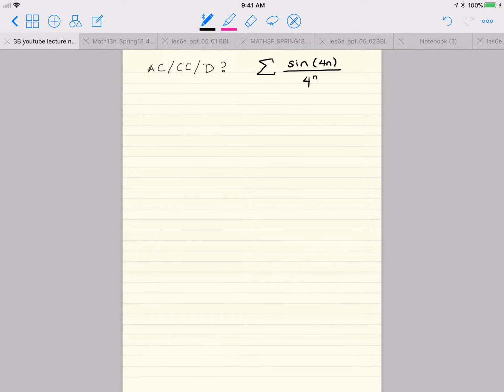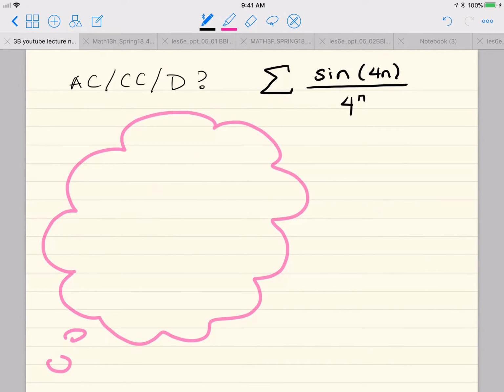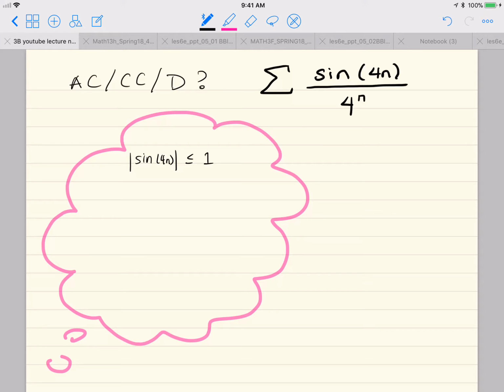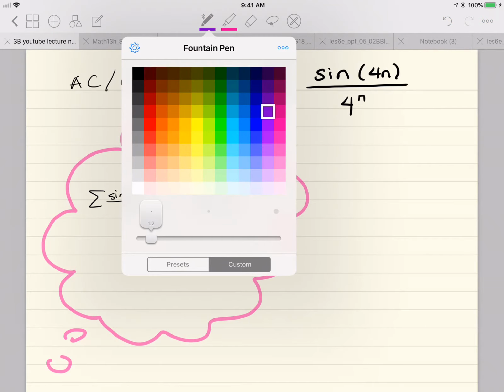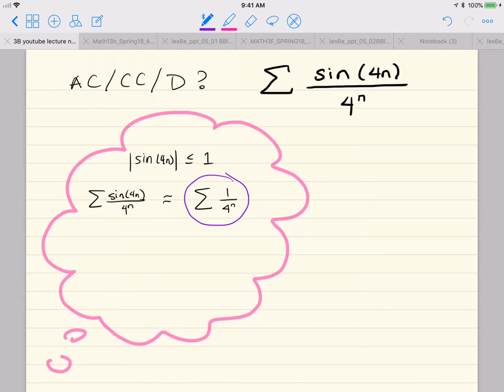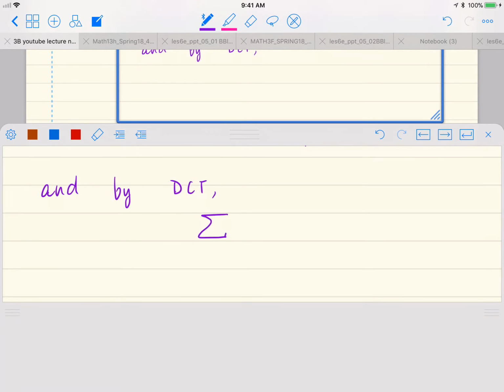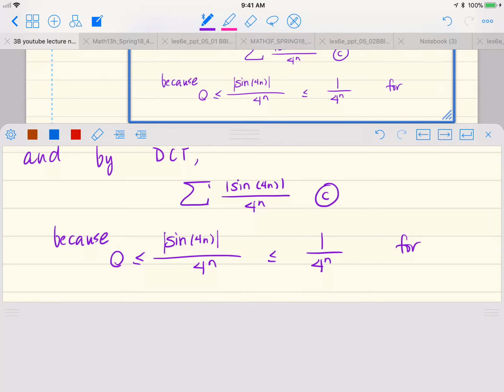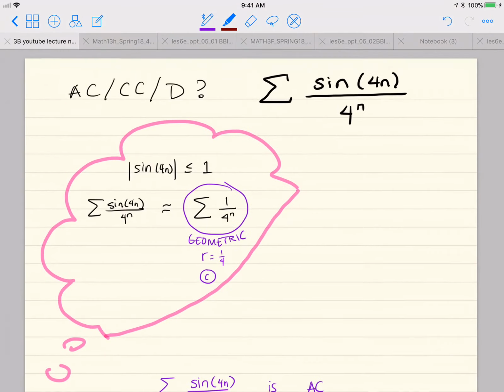3B Ratio and Root Test Example 3